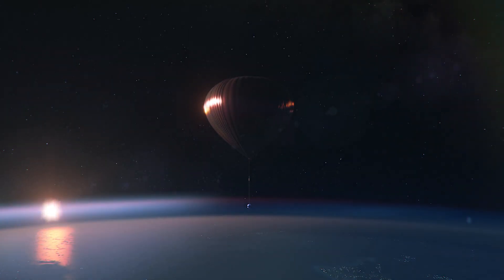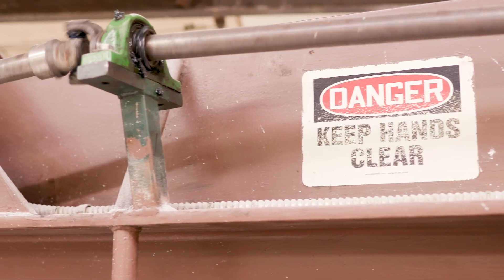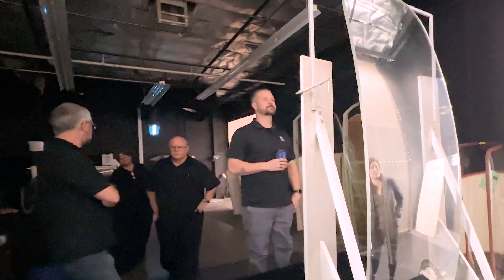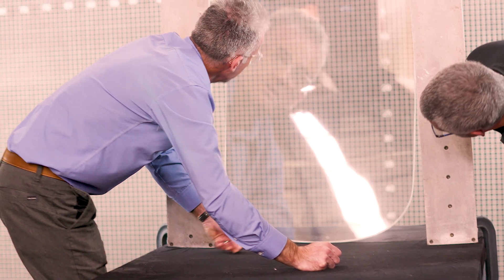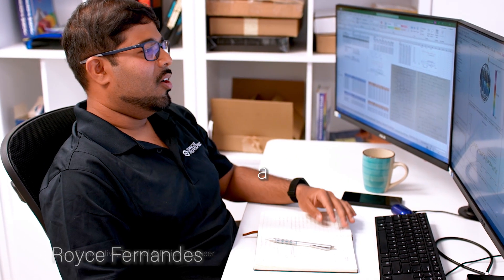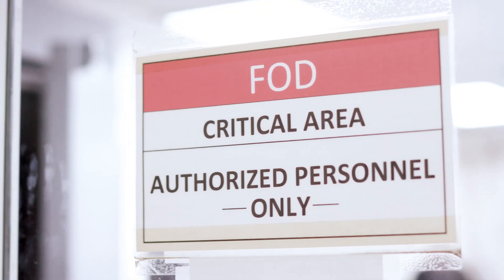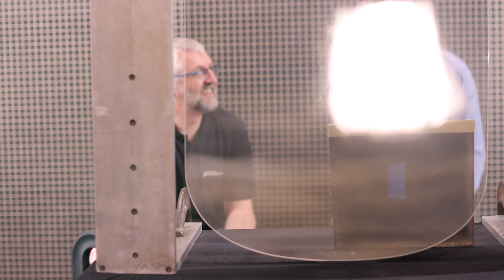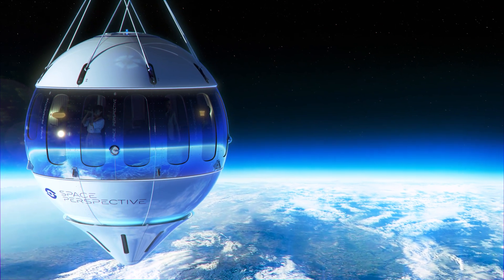Creating The Biggest Windows To Fly To Space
Space Perspective collaborated with a company called Llamas Plastics to push the boundaries of what's possible, creating the biggest windows ever built for a spaceship, that will provide the most expansive views of Earth from the blackness of space!

The 5'2" windows for our Spaceship Neptune capsule were designed with multiple experiments, rigorous testing, and meticulous attention to detail. Hear how these windows can safely make the journey while delivering an unparalleled viewing experience from 100,000 feet above the Earth's surface.